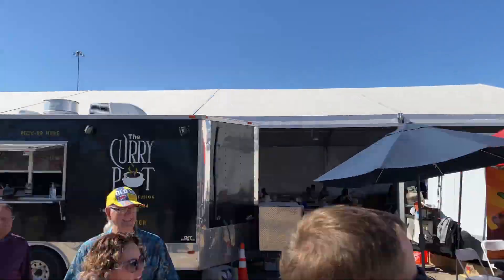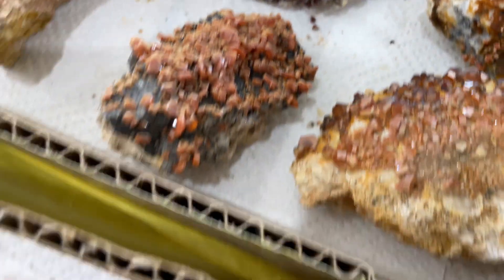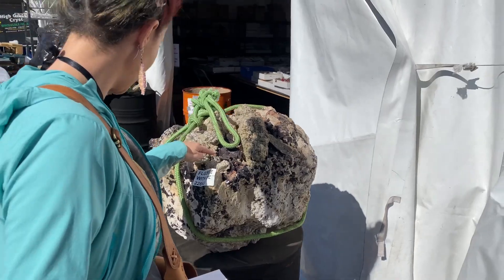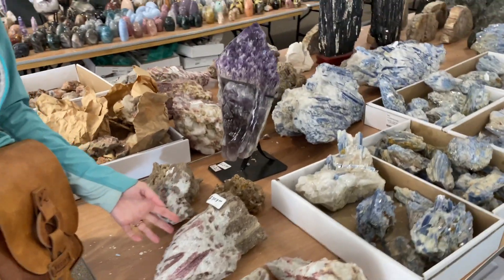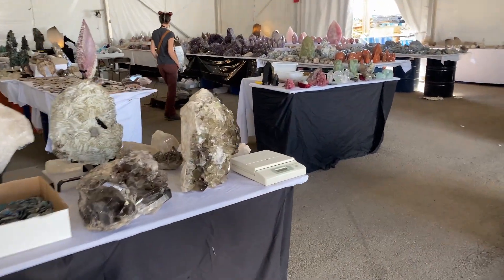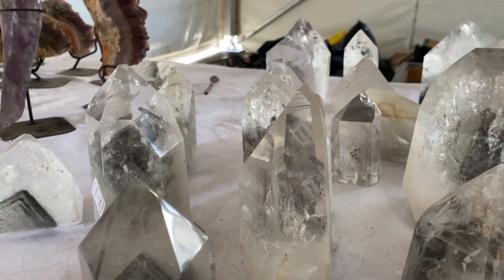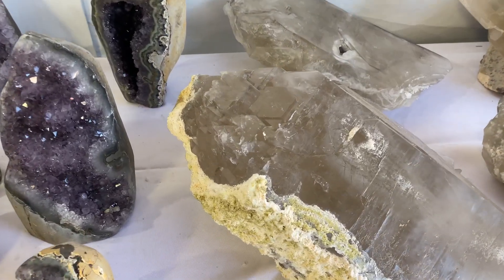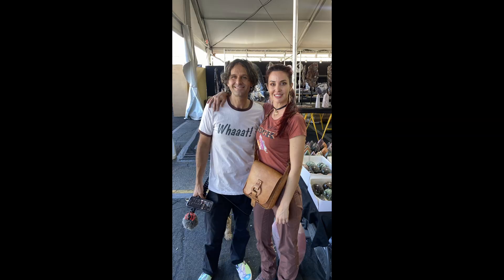ELLEY'S Trip to Tucson GEM and mineral show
Yo whats up!!! I went to the TGMS and it was awesome!!! SOOO much to see, I wish I could have been there longer, but man it makes your feet hurt lol. OH,  and I met the Crystal Collector while I was there. Hope you enjoy

Hey Guys I'm Elley, From ElleyKnowsRocks you may have seen me on TikTok. Well, here I am with full length videos. Please follow along and be Part of My Adventure.

Find cool minerals and my Minerals Test Kits here